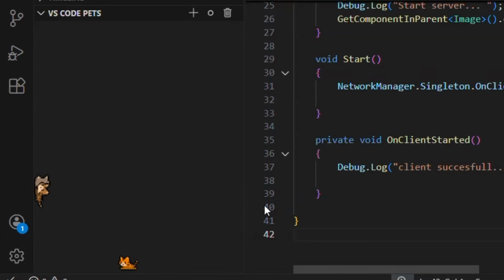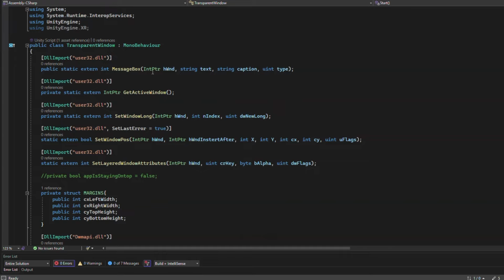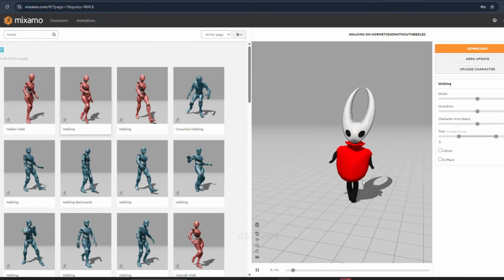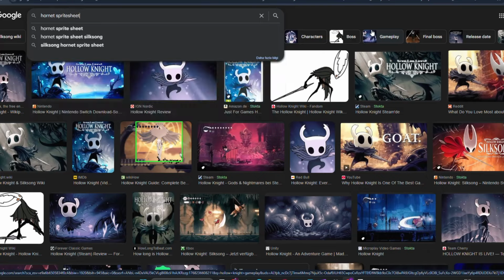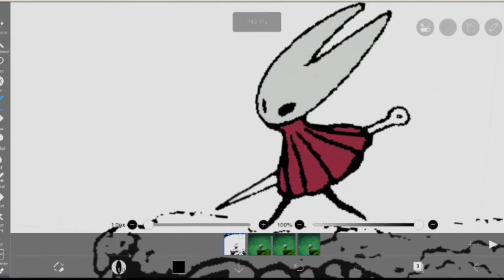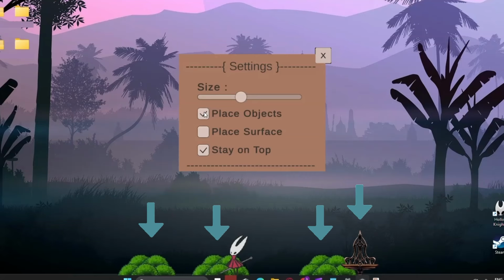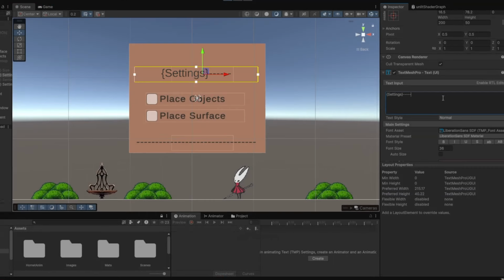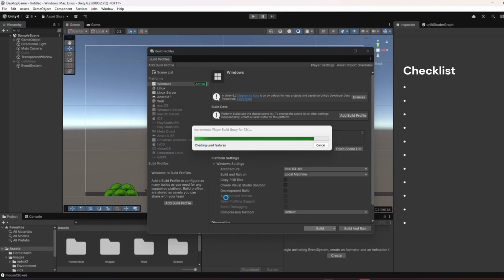Added Hornet to my Desktop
After playing Hollow Knight and starting to play Silksong, I decided to add Hornet to my desktop :)

Now it's a unity game that works when you're working, watching videos, gaming,.. :)

Should I add more characters? Maybe Ghost? Zote? Grand Mother Silk? Clippy ??

Hope you like the video, I was procrasting this for months and editing took me more time than making the game itself lol. I hope i can earn enough to hire an editor in the future ;-;
Also my apologies for using text to speech, but i hate hearing my voice back ;-;